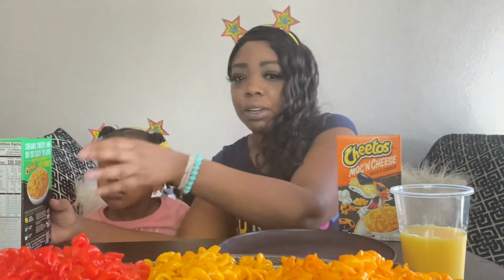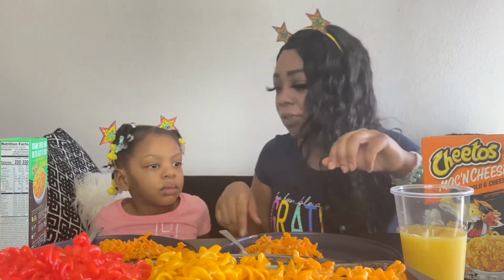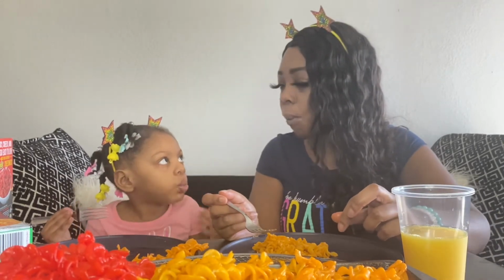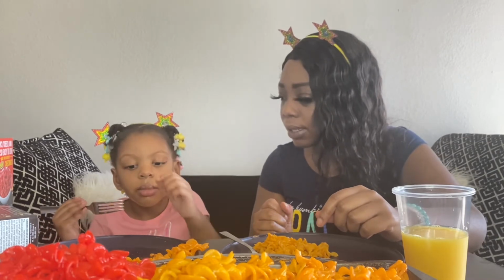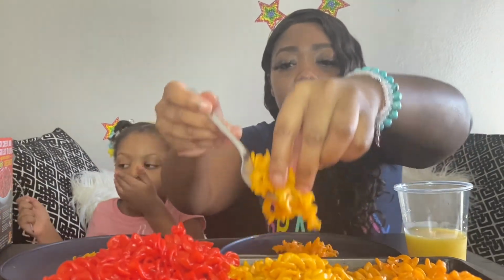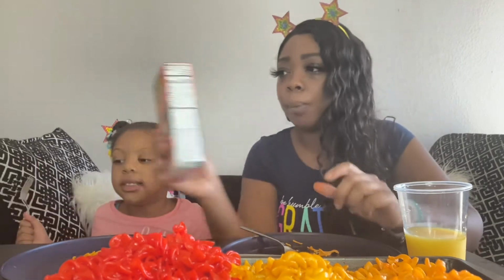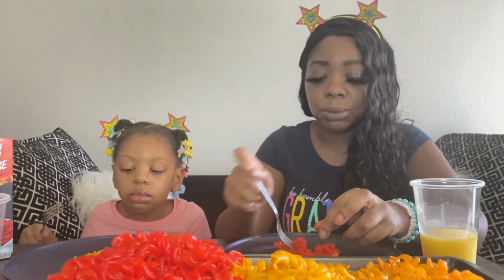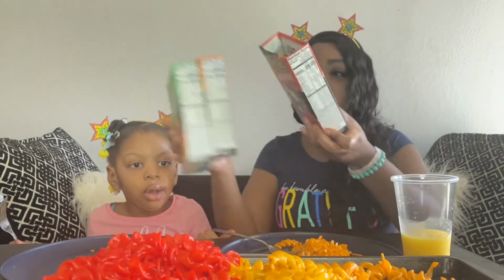CHEETOS MAC N CHEESE REVIEW + MUKBANG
hey guys today we’re doing the cheetos mac n cheese review with orange juice to drink